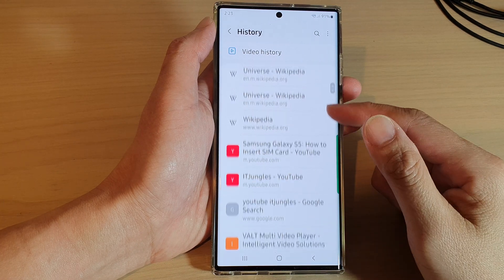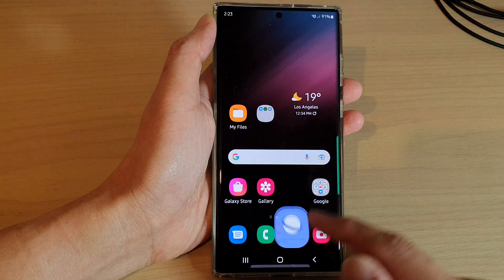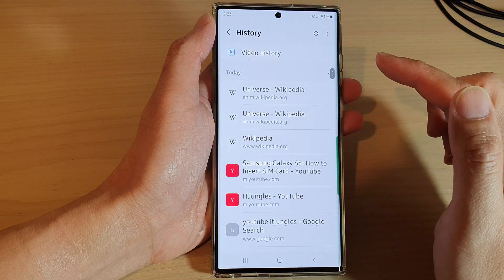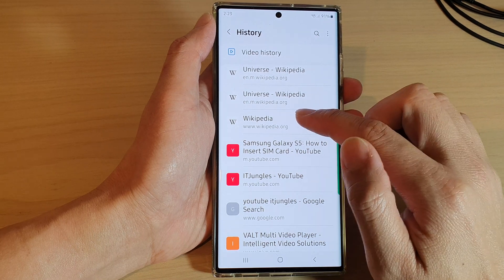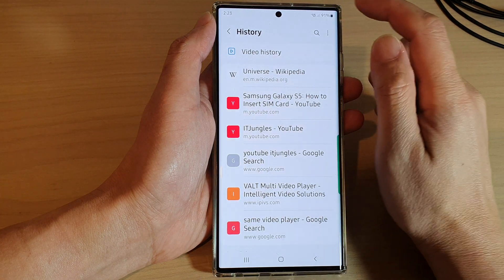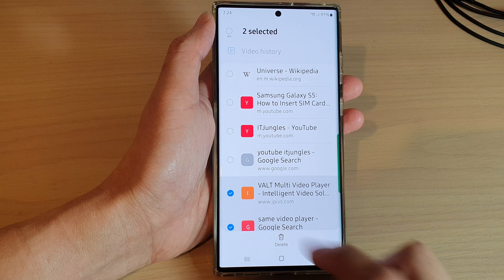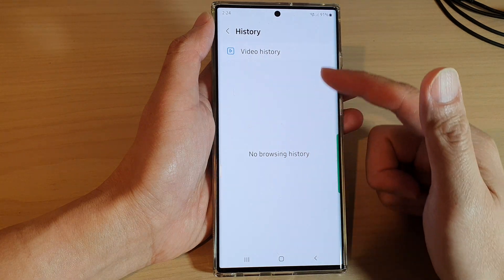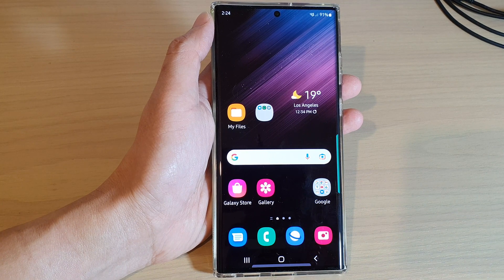Galaxy S22/S22+/Ultra: How to Delete Samsung Internet Browsing History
Learn how you can delete Samsung Internet browsing history on the Samsung Galaxy S22 / S22+ / S22 Ultra.